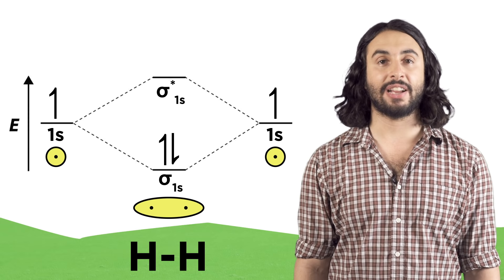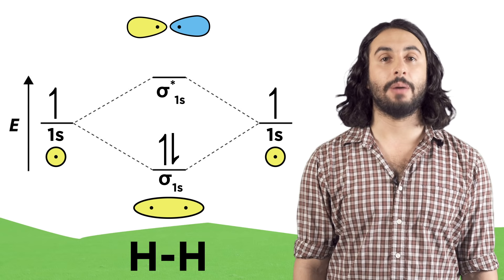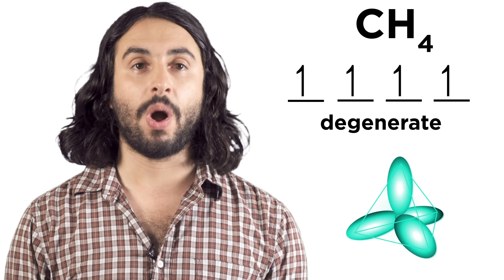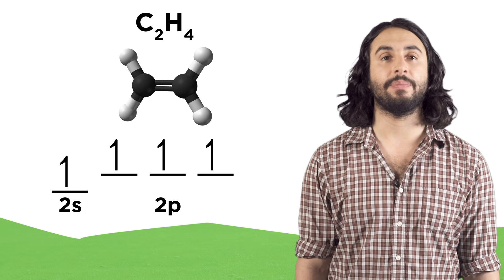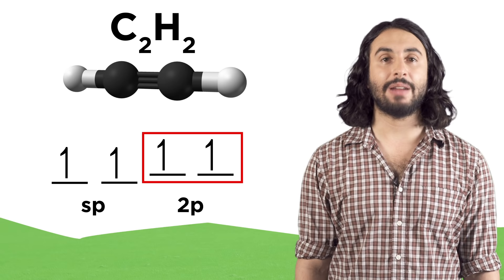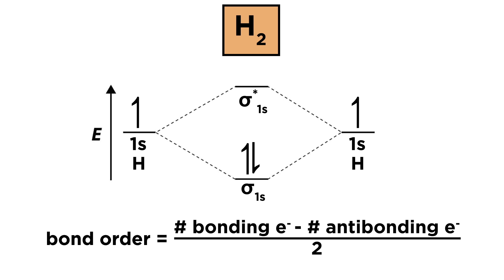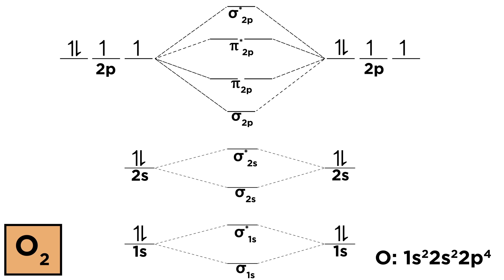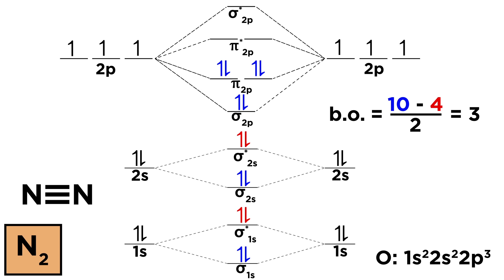Valence Bond Theory, Hybrid Orbitals, and Molecular Orbital Theory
Alright, let's be real. Nobody understands molecular orbitals when they first take chemistry. You just pretend you do, and then in your next course you learn them a little better. And then a little better than that. And five years later you sort of understand them. So don't get discouraged! Just watch this for a head start and do your best.

More AP Chemistry review materials from me